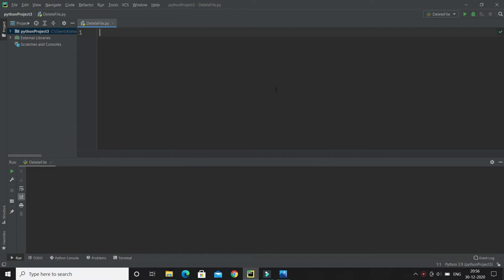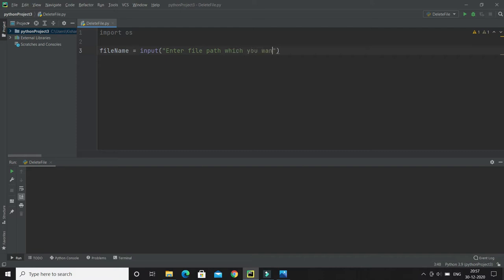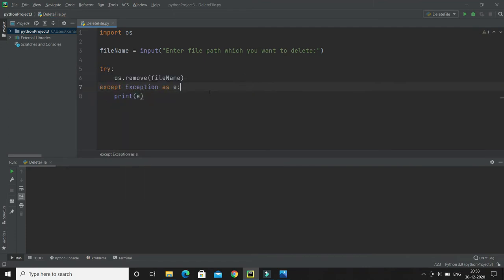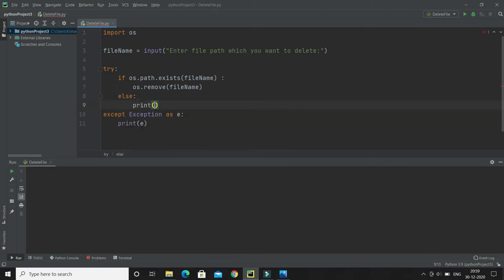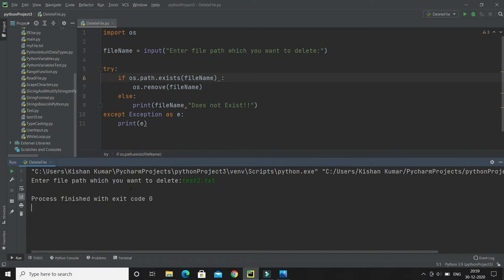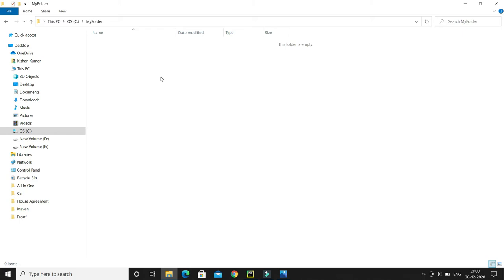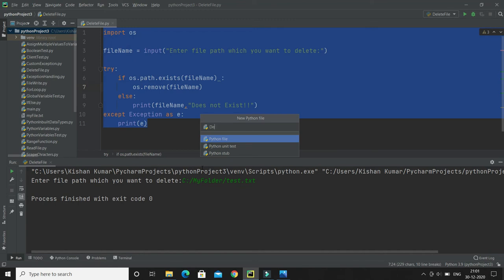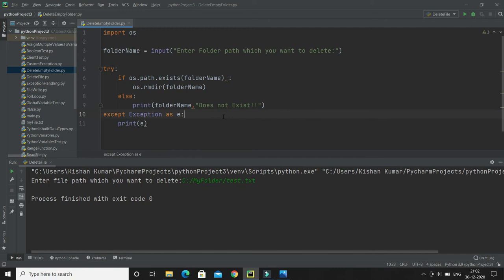Delete File and Directory in Python | File handling in Python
About this Video:
In this video, We will learn about how to Delete File and Directory in Python